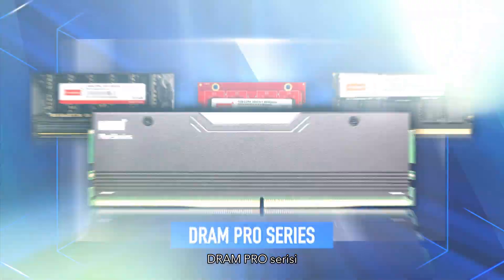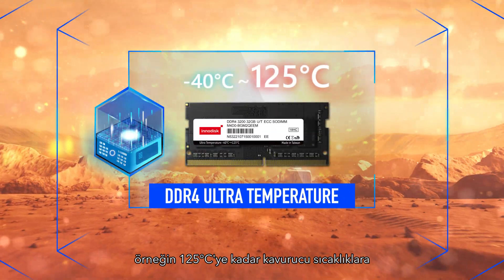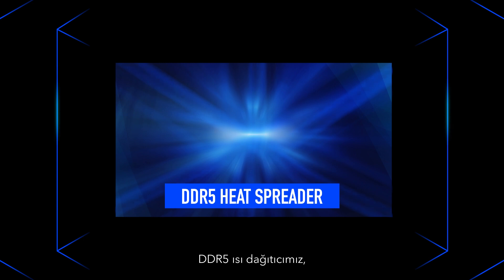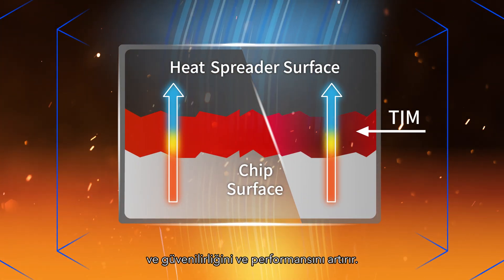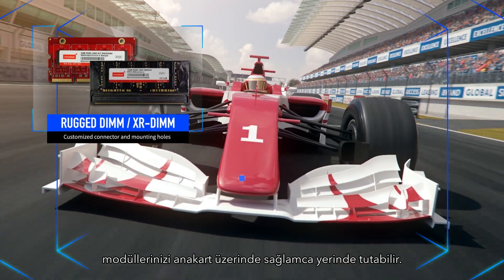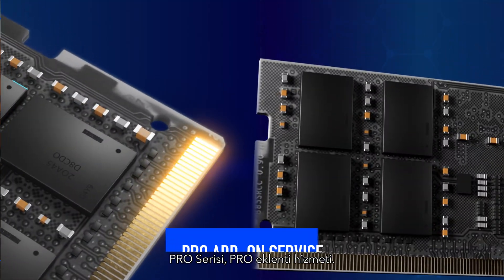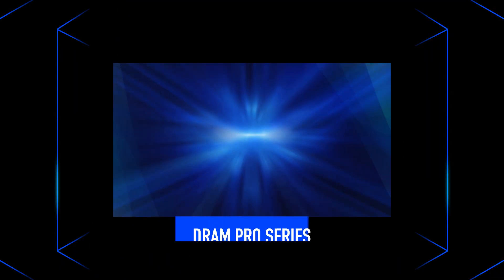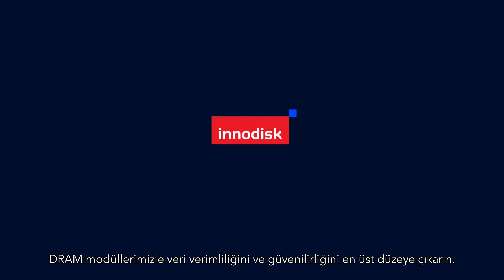Innodisk DRAM PRO Serisi: Zorlu Ortamlar için Nihai Çözümünüz